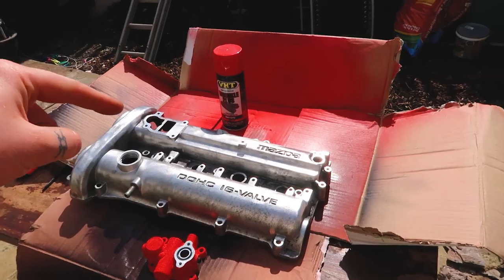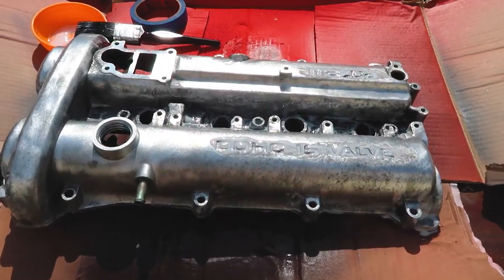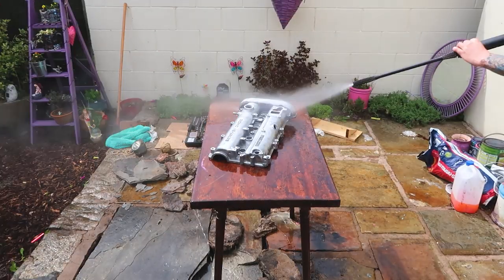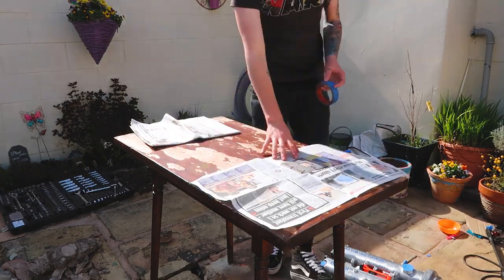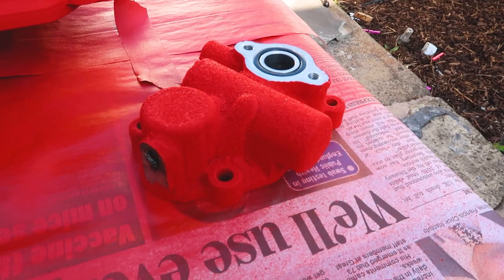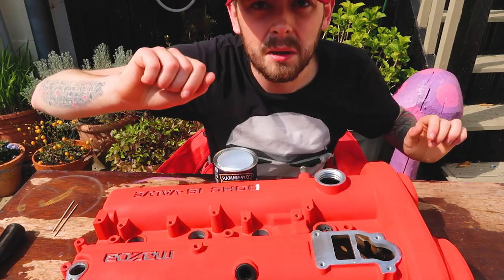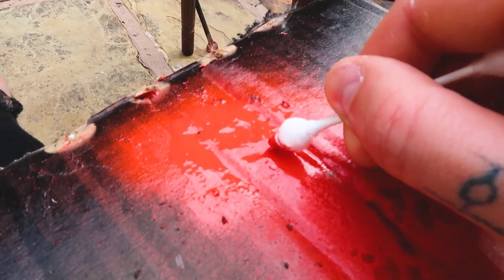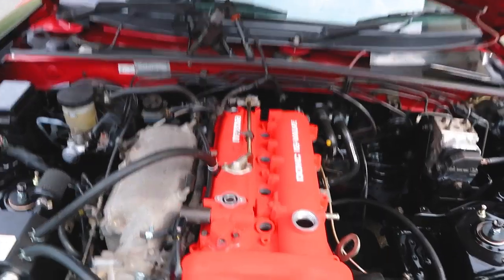VHT Wrinkle Plus Cam Cover! Engine Bay Clean-up: Part 2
Finally tackled the cam cover for the turbo MX5 with VHT Wrinkle Plus paint! After a slight dilemma, she turned out quite well!!

Full track: Magnuss - What You Want